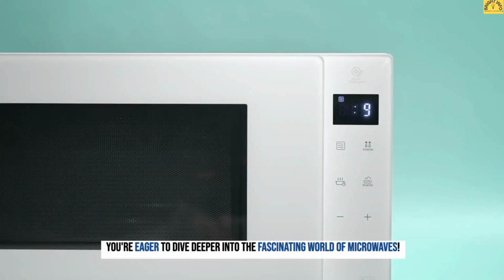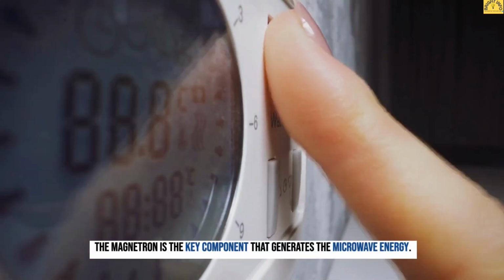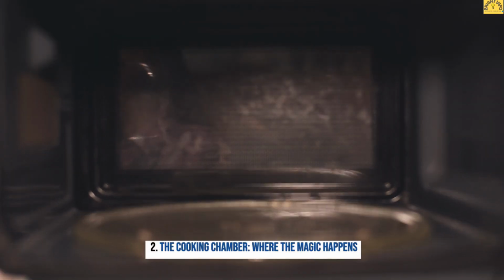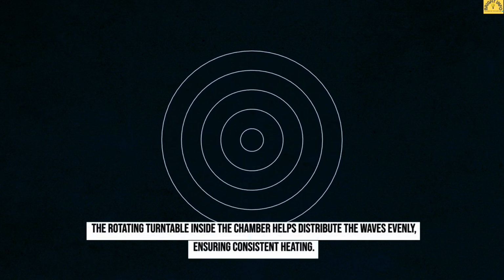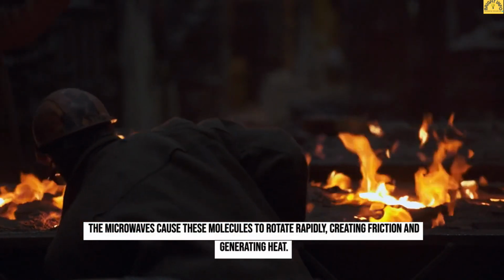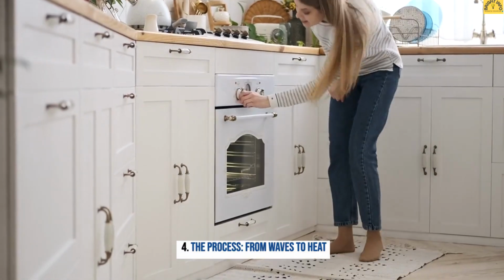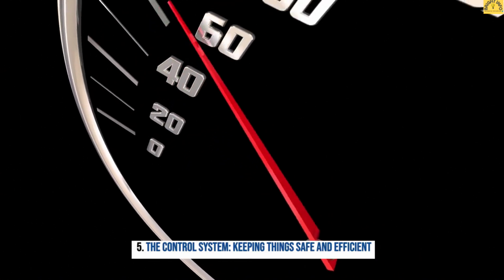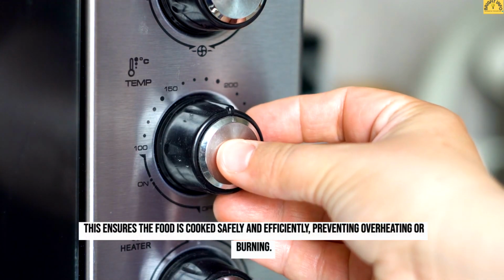HOW DOES THE MICROWAVES WORK, The science revealed 🤔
@BRIGHTINFOSs Microwaves are fascinating appliances that use electromagnetic waves to cook food! Here’s a simple breakdown of how they work:

• Electromagnetic Waves: Microwaves generate electromagnetic waves, specifically at a frequency of 2.4 GHz. These waves are produced by a component called a magnetron.

• Absorption by Molecules: When you place food in the microwave, these waves penetrate the food and are absorbed primarily by water, sugar, and fat molecules.

• Molecular Vibration: The absorbed energy causes these molecules to vibrate rapidly, generating heat. This heat cooks the food from the inside out.

• Radiation Heating: The microwaves bounce around inside the cooking chamber, ensuring even cooking by exciting the molecules throughout the food.

So, in essence, microwaves cook food by exciting the molecules within it, leading to quick and efficient heating! Isn’t that cool? 😊